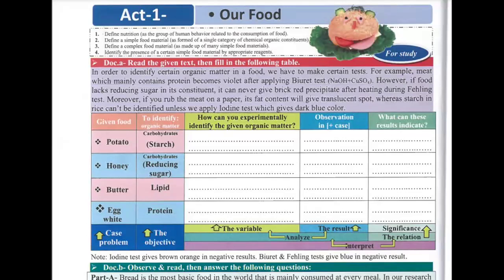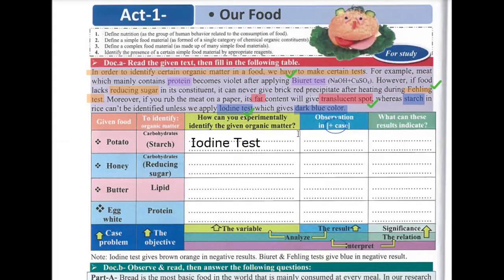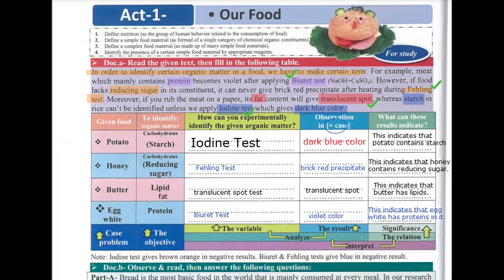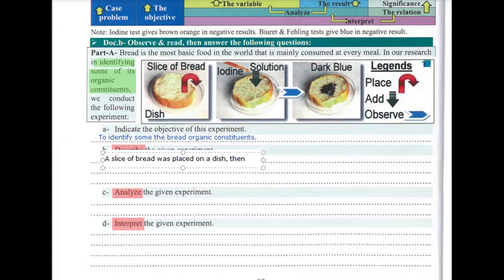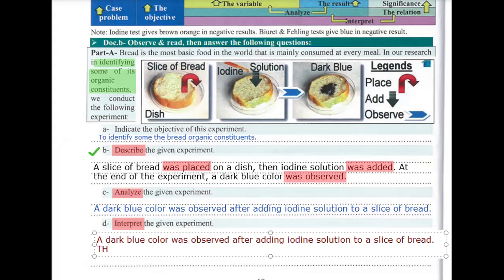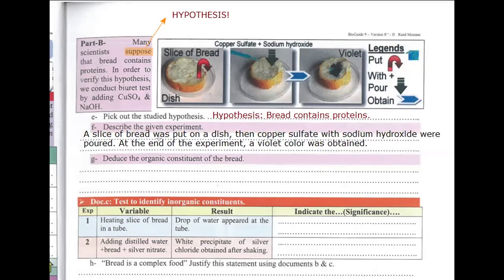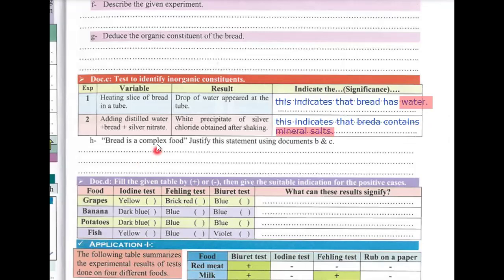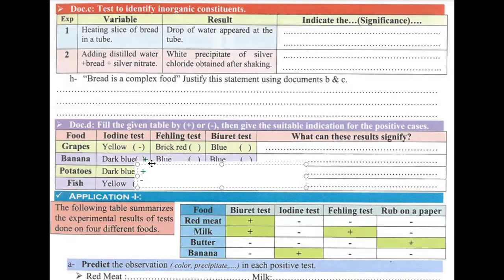Digestion_BiologyG9_Lecture2